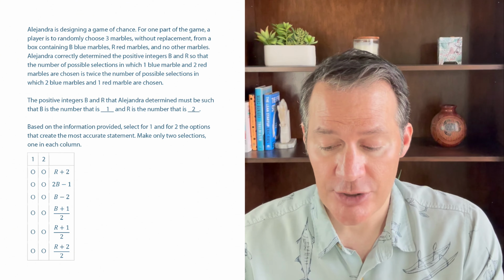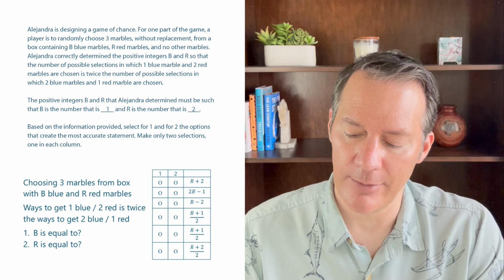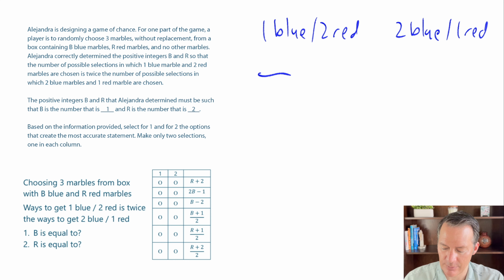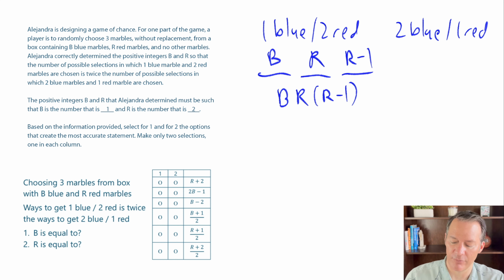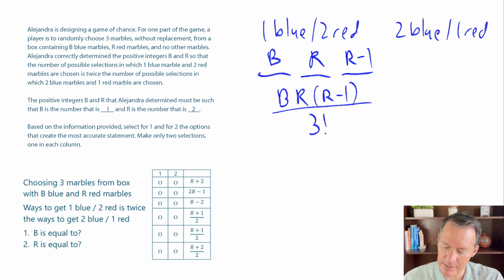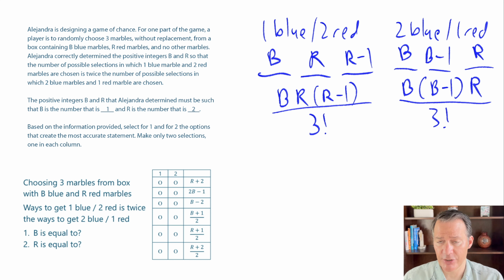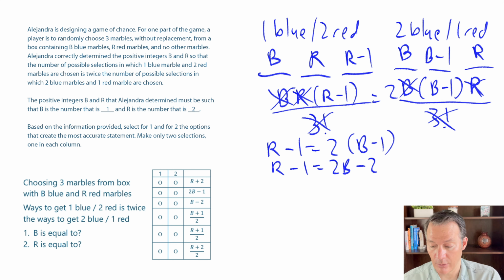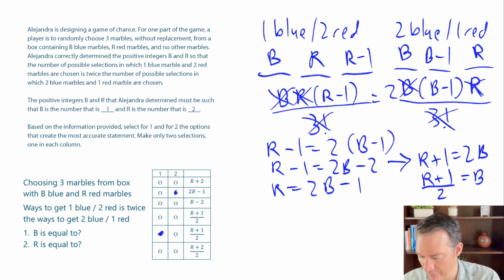Making Combinatorics Manageable: Alejandra is designing a game of chance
Combinatorics aren't as tough as they look once you know a few core processes. No need to memorize formulas! In this video, I show how to solve a tough question using a process-based approach.

For a complete system for solving Quant and Data Insights questions (including more combinatorics examples on pages 537-557), get The GMAT Mentor on Amazon

Alejandra is designing a game of chance. For one part of the game, a player is to randomly choose 3 marbles, without replacement, from a box containing B blue marbles, R red marbles, and no other marbles. Alejandra correctly determined the positive integers B and R so that the number of possible selections in which 1 blue marble and 2 red marbles are chosen is twice the number of possible selections in which 2 blue marbles and 1 red marble are chosen.

The positive integers B and R that Alejandra determined must be such that B is the number that is __ 1 __ and R is the number that is __ 2 __.

Based on the information provided, select for 1 and for 2 the options that create the most accurate statement. Make only two selections, one in each column.

(A) R +2
(B) 2B - 1
(D) (B + 1)/2
(E) (R + 1)/2
(F) (R + 2)/2